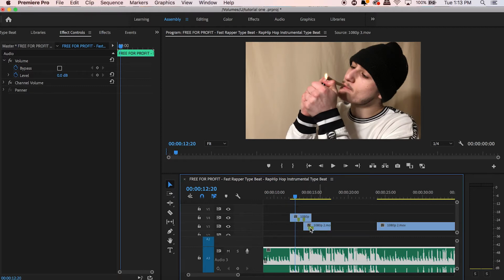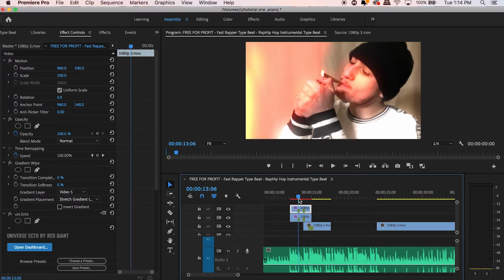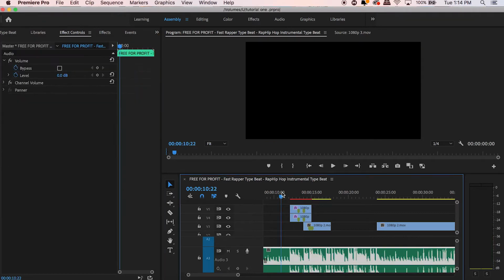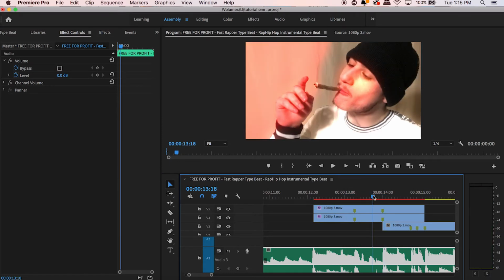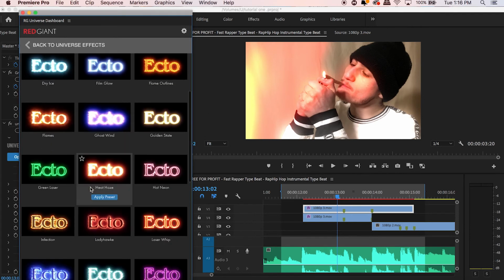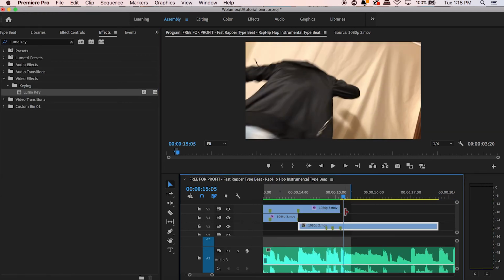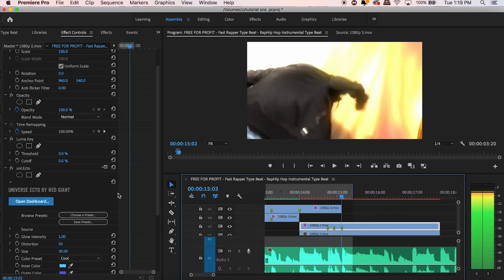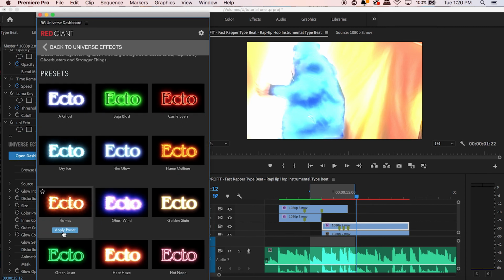POP SMOKE FLEXING Glow Transition Tutorial (EASY)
Hip Hop beat used in video (Prod. by KingEF)